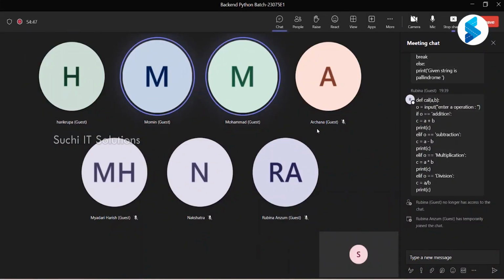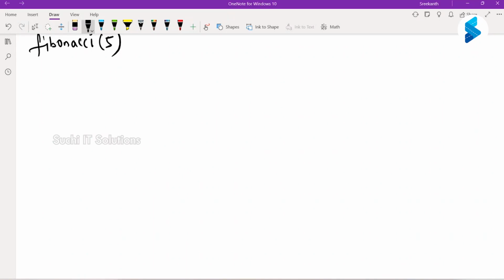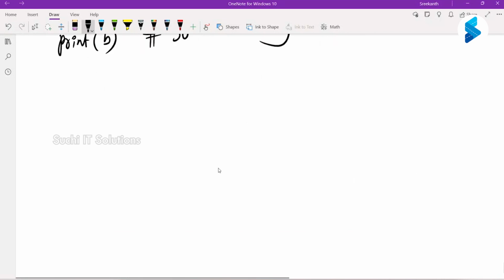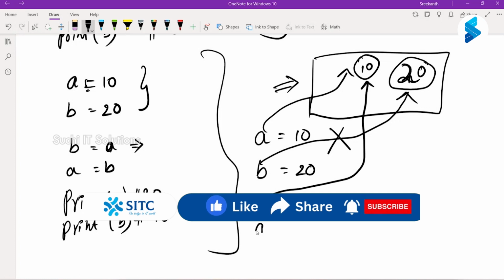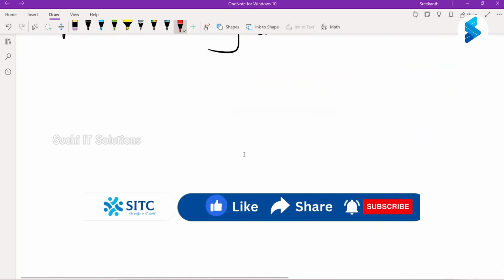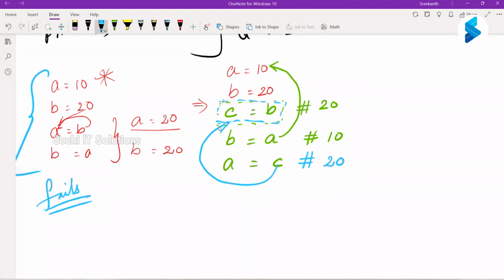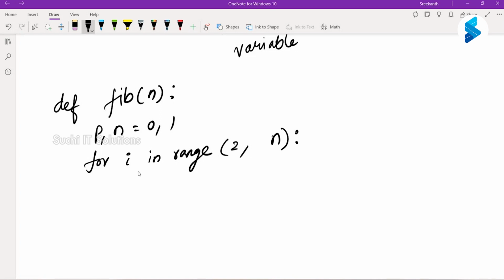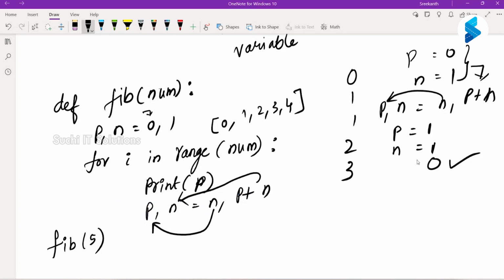33 - Fibonacci sequence | Python Full Course | Python Classes | Python For Beginners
33 - Fibonacci sequence | Python Full Course | Python Classes | Python For Beginners @suchiit